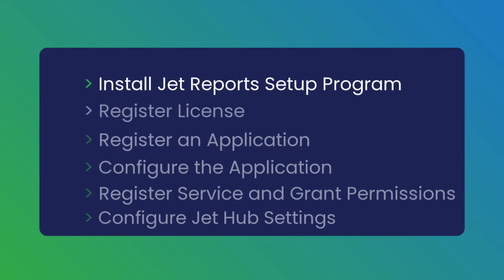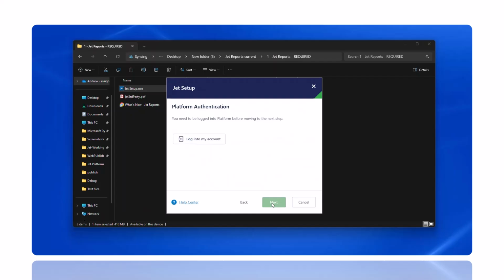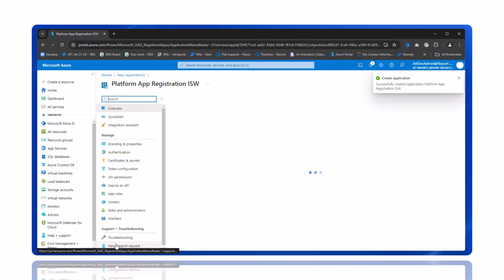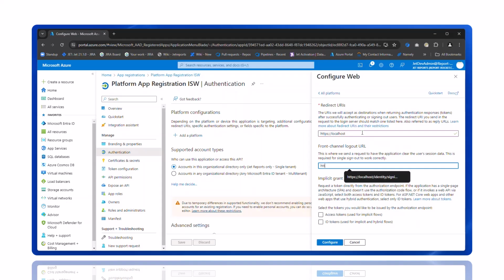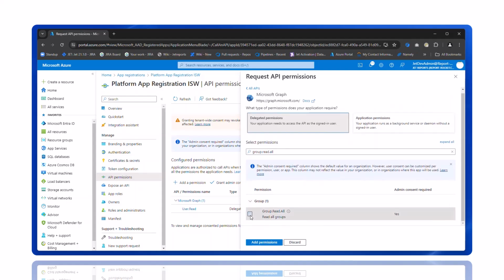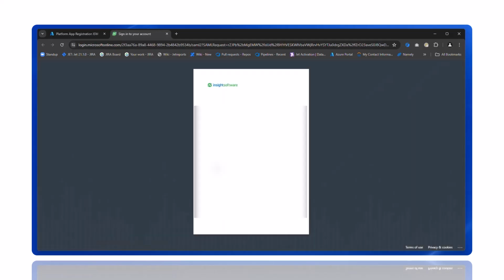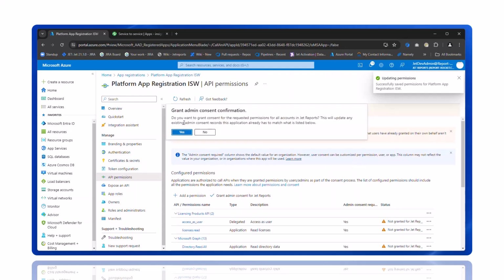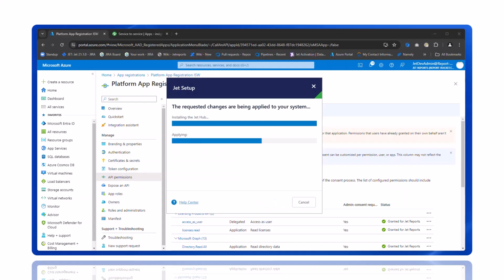Installing Jet Hub with Microsoft Entra ID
Welcome to "Installing Jet Hub using Microsoft Entra IT". This tutorial demonstrates the steps to successfully install Jet Hub for your organization using Microsoft Entra ID. The steps in this procedure must be performed by an Administrator.